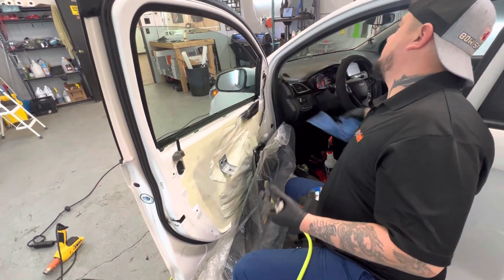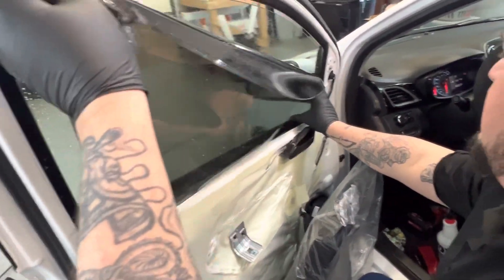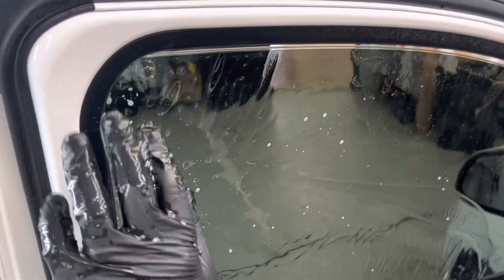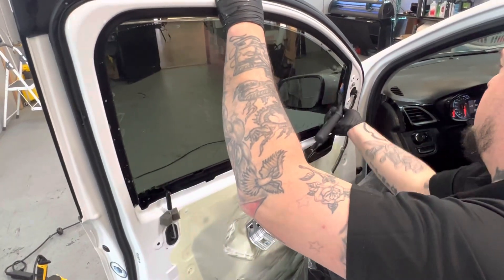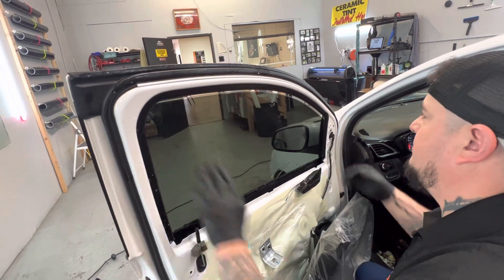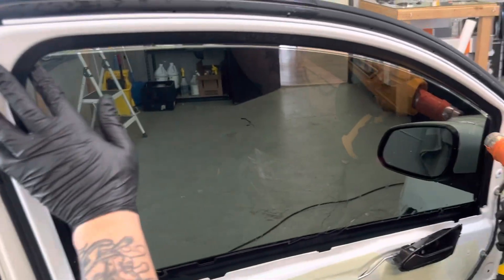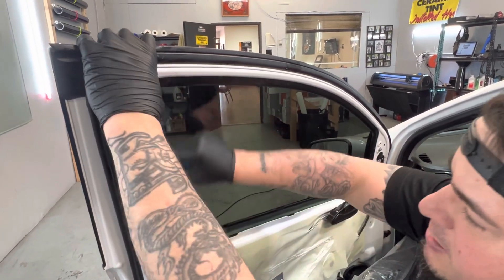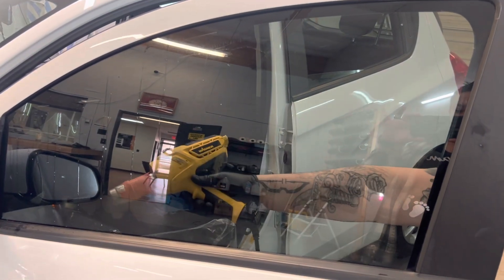2021 Chevy Spark how to tint a front driver window